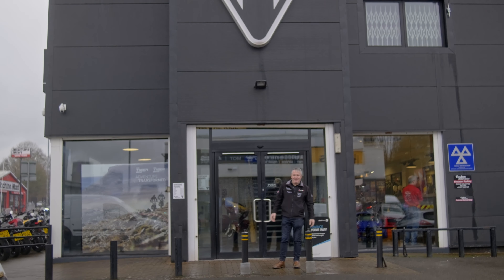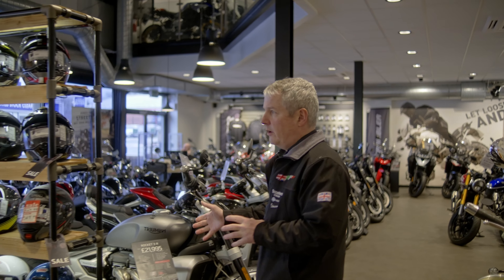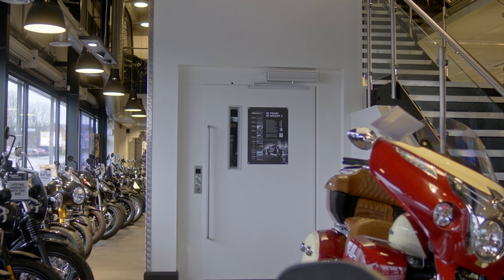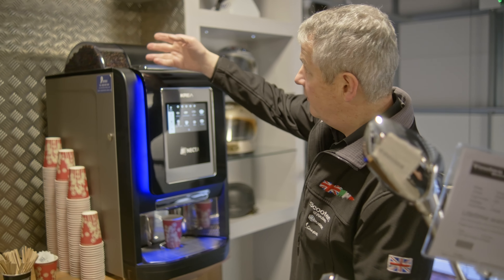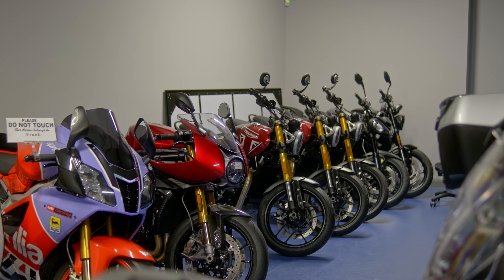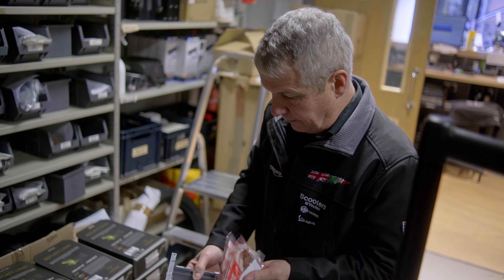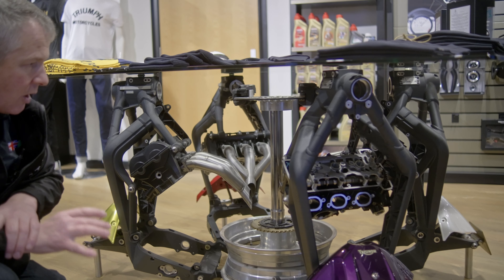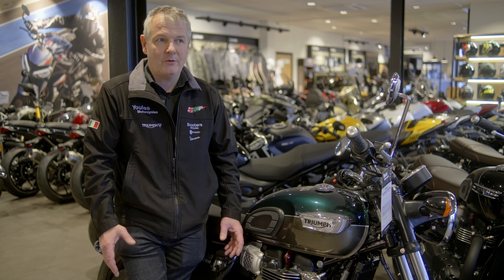A tour around our Manchester showroom with Philip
Philip takes us around our Manchester showroom, explaining who we are and what we do.
We are authorised Triumph, Aprilia, Piaggio, Gilera, & Vespa dealers, supplying quality new & used motorcycles, servicing, and accessories across the North West, and the UK.
With an onsite workshop we can offers full repair mot and servicing facilities for any make or model of motorcycle.
We always have a good stock of pre-owned machines prepared to the very highest standard. Manchester is a Shoei Assured dealer and Schuberth helmet stockist.